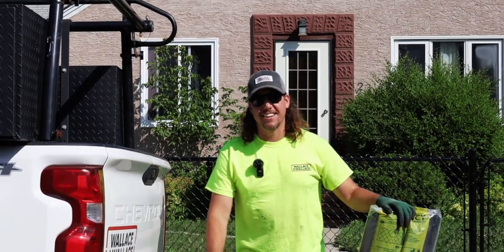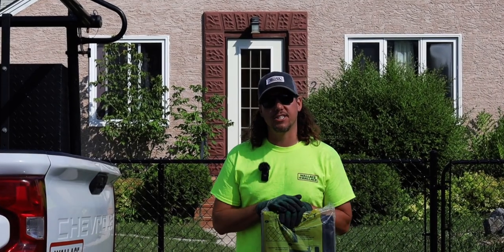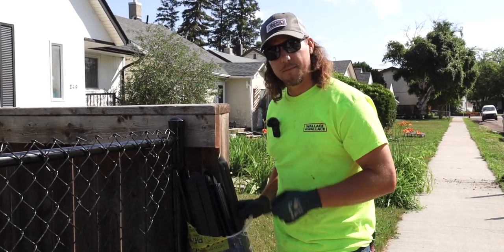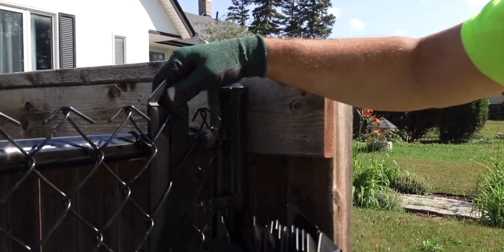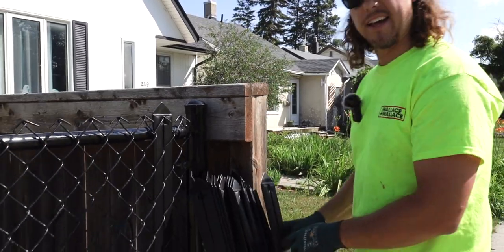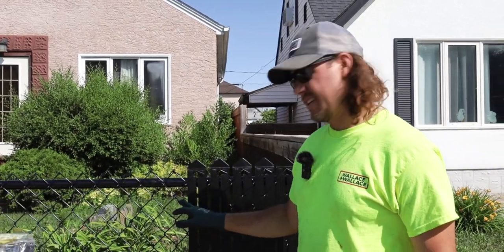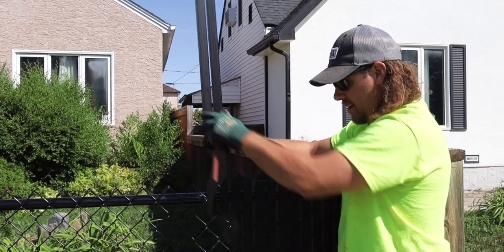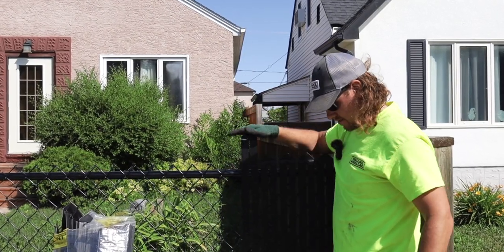DIY Chain Link Video 7: Privacy Inserts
Enhance your outdoor space with our versatile privacy inserts, available in a range of colours including white, green, taupe, brown, black, and grey. Join Kurtis in our instructional video as he expertly guides you through the installation process of these durable and stylish inserts, ensuring your privacy is accompanied by a touch of sophistication. Once you’re done installing privacy inserts follow our next video for a summary of all the work completed.